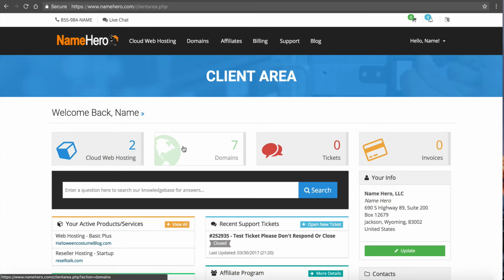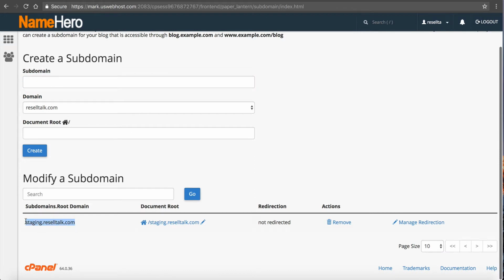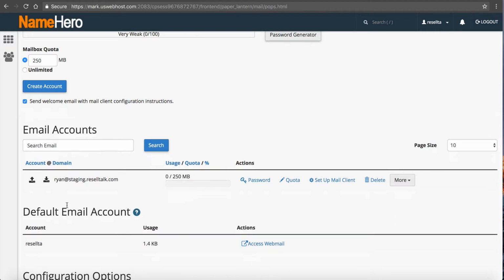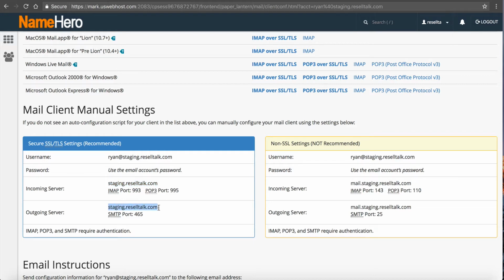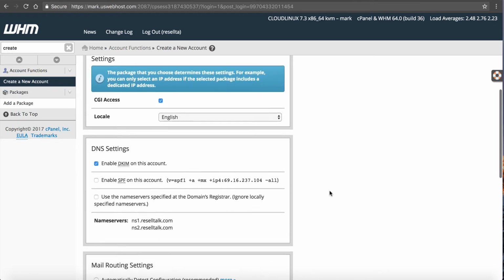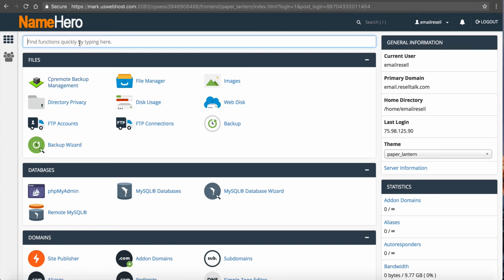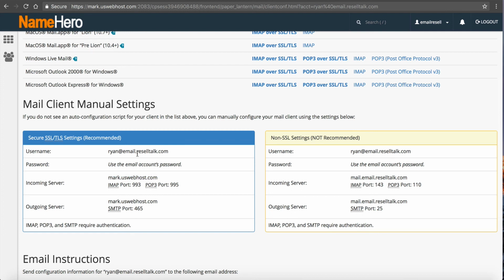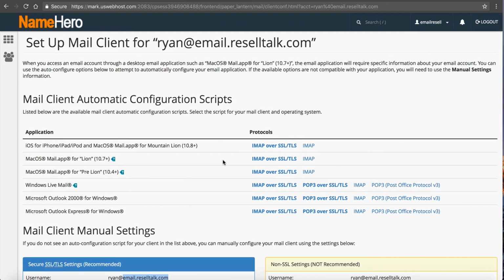How To Create An Email Address Using A Sub Domain